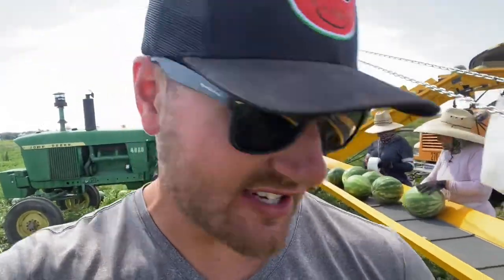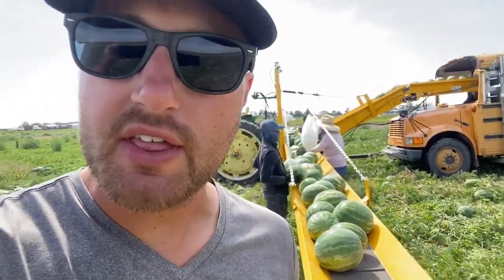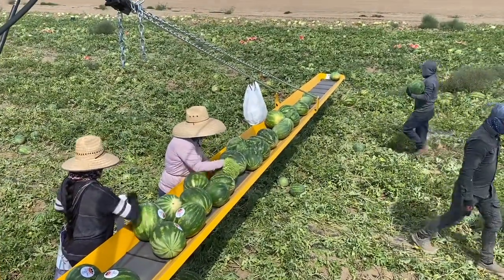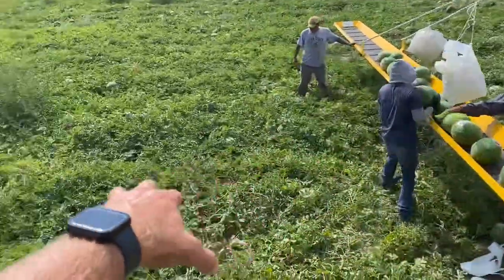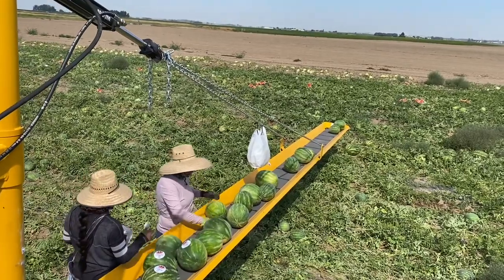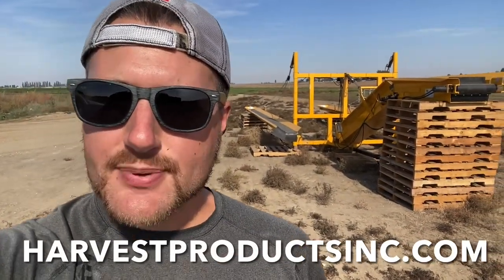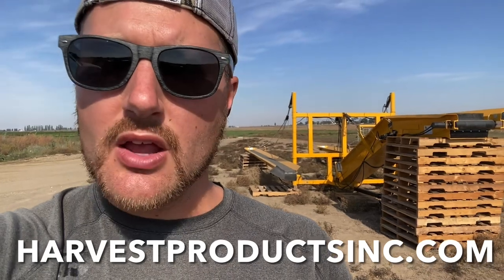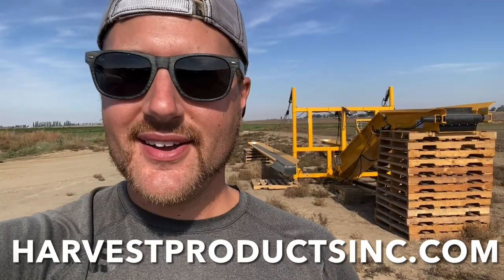Veg-Veyer: The Ultimate Vegetable Harvester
Complete review of the Veg-Veyer vegetable harvesting system

Ask for Austin or Mike Rasch!